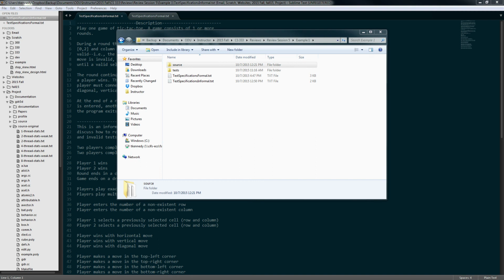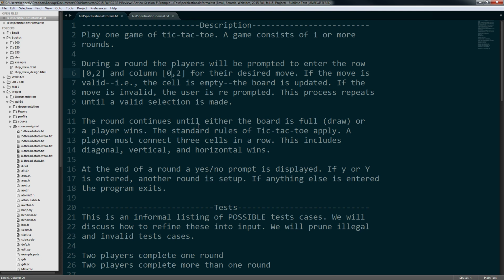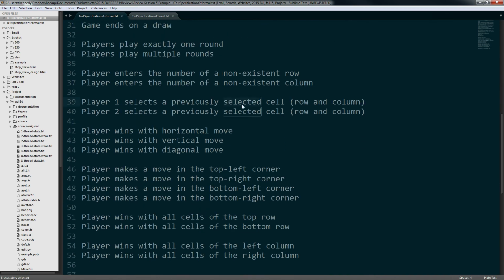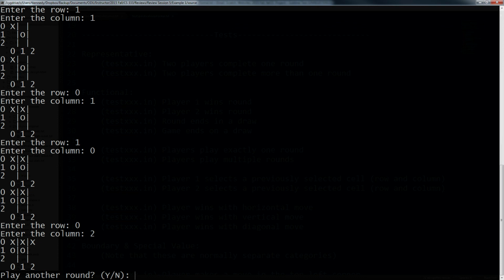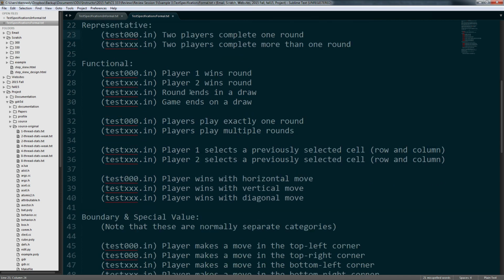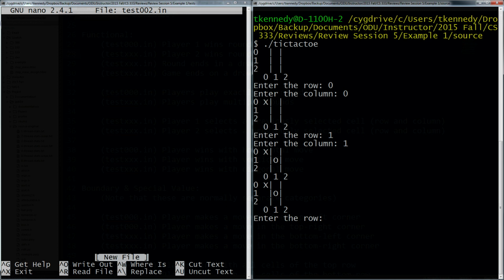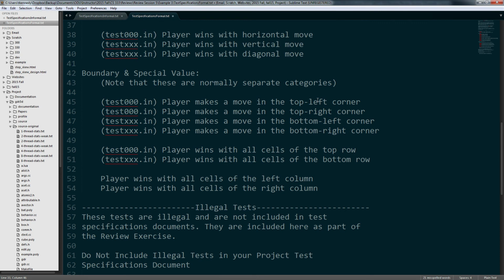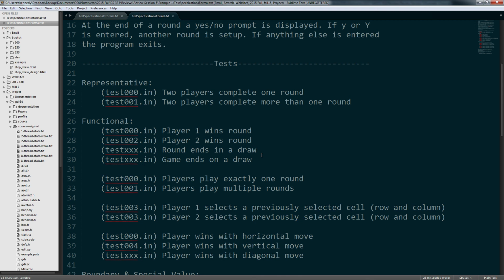2015 Fall CS 333 Review 05